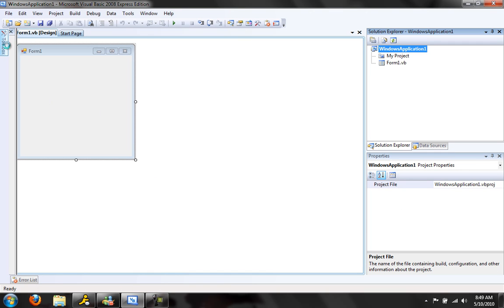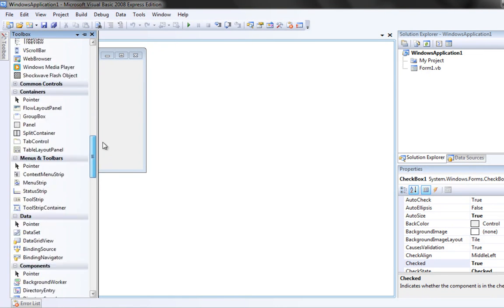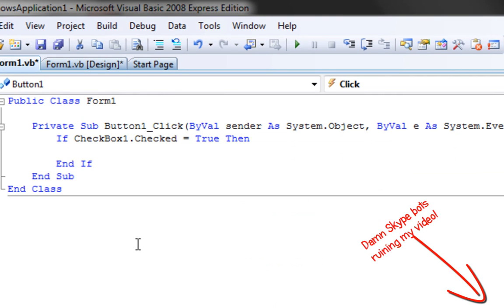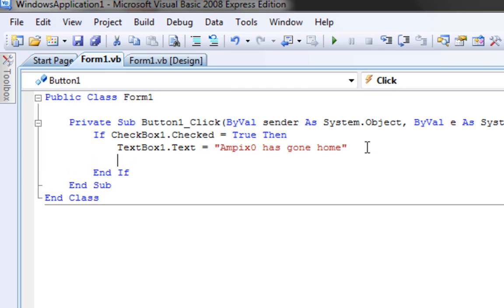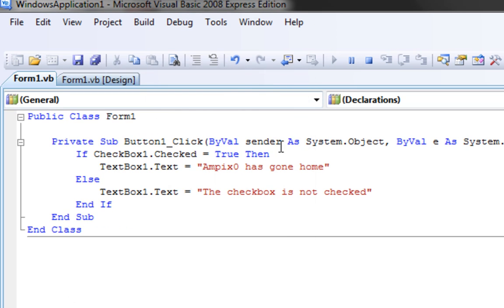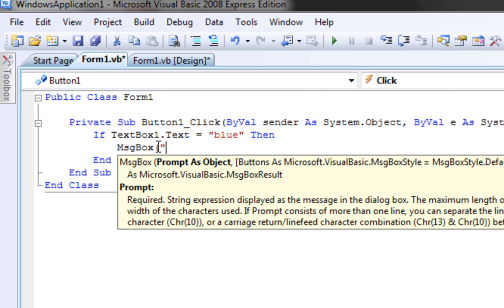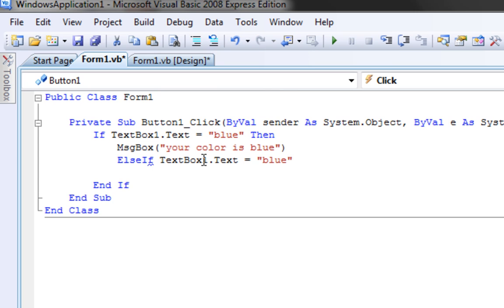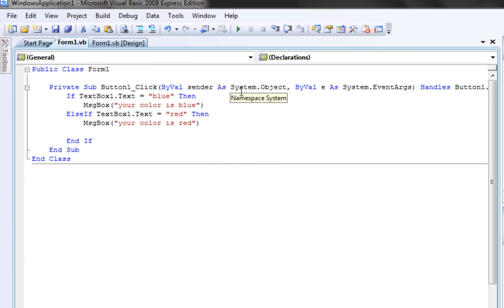Visual Basic .Net - If Then Statements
Learn Visual Basic .Net - Subs and Variables with Ampix0